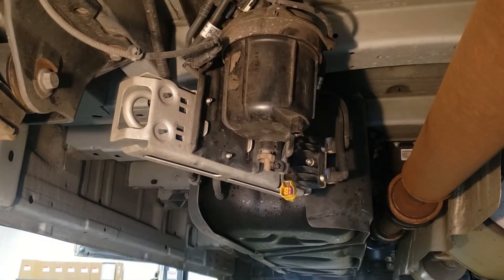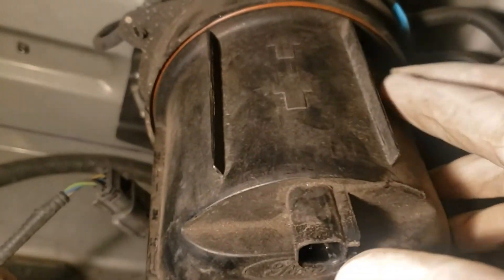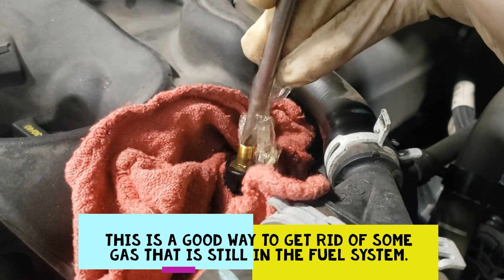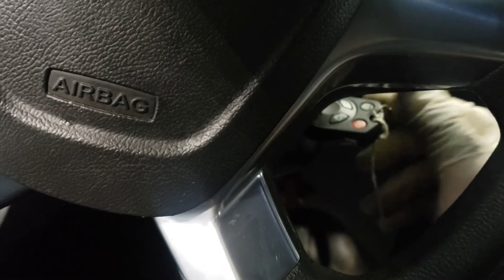How to Change Fuel⛽ Filter on a Ford Transit/Things You Need To Know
This video show you How to Change Fuel Filter on a Ford Transit and How To Remove  Gasoline ⛽  out of the fuel system. A full tank of Gasoline was placed in this Ford Transit Diesel.